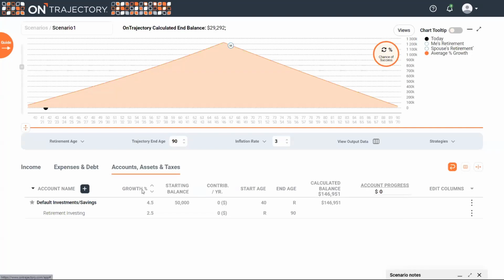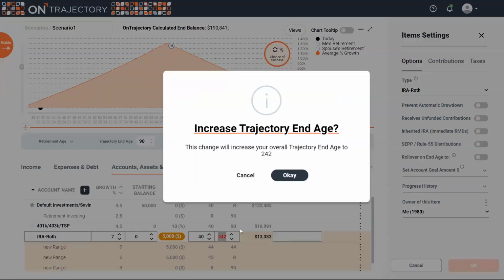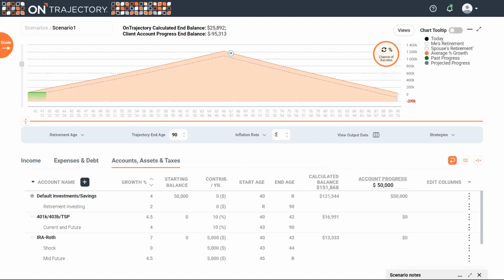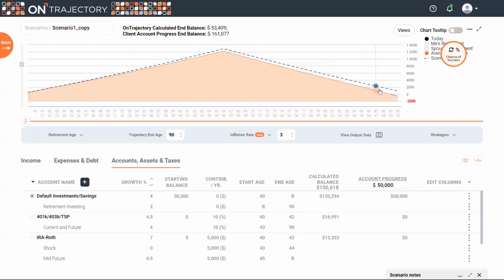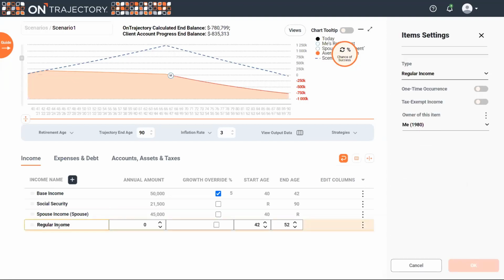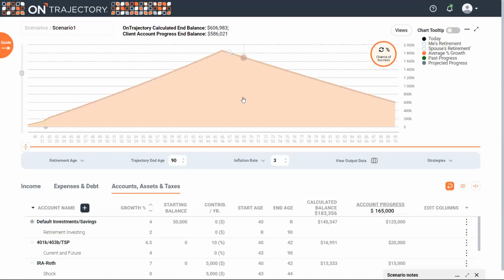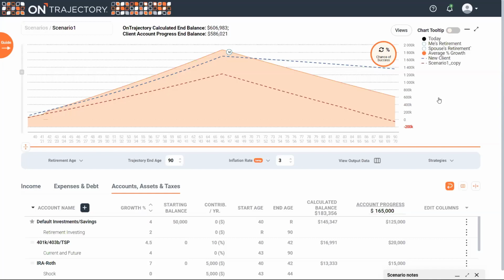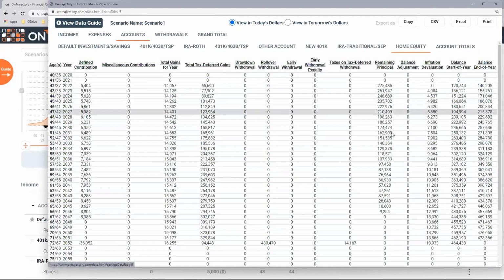Advanced Workshop | Modeling Inflation and Dips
You may be looking at the market right now and thinking, "I'd really like to see how inflation and the market decline is going to affect my financial trajectory." In this Advanced Workshop, Tyson and Andrew discuss how to model inflation spikes and drops in the market. OnTrajectory makes it easy to model the spikes and dips in the current market.

Get Started at OnTrajectory.com